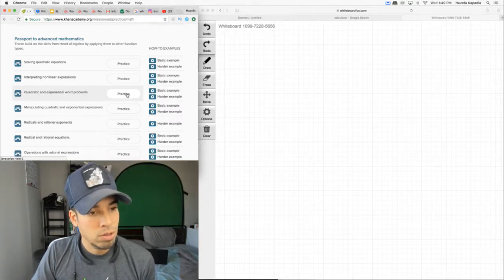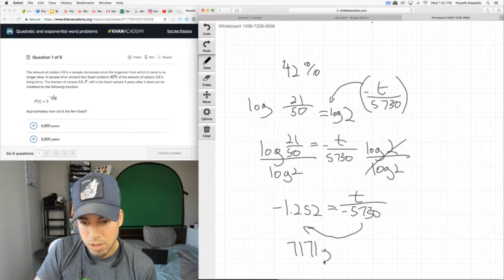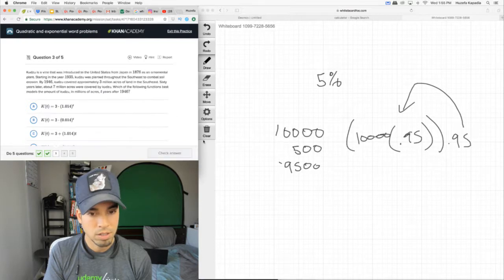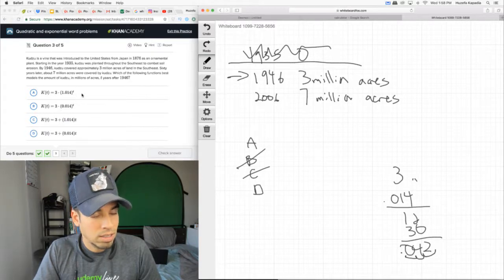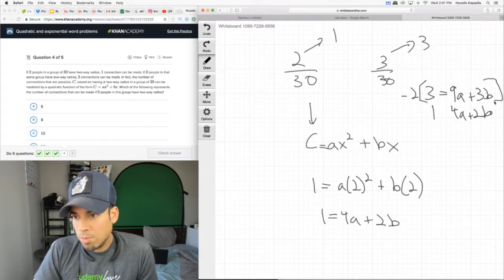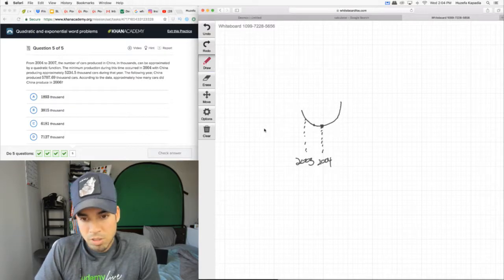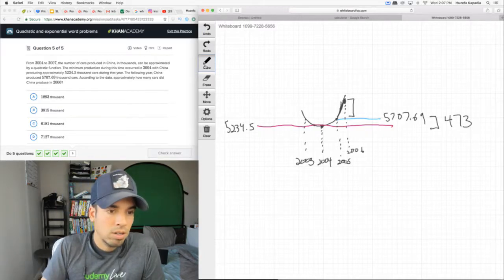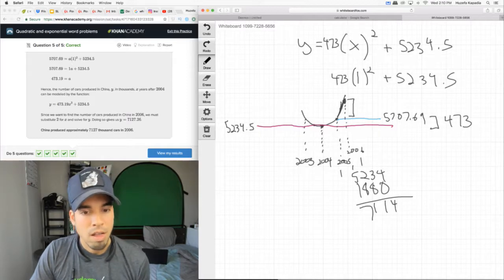SAT Khan Academy Solving Quadratic and Exponential Word Problems Level 2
Watch me solve 5 "Quadratic and Exponential Word Problems" level 2 problems from Khan Academy. Tune in to gain clarity on these tough problems!